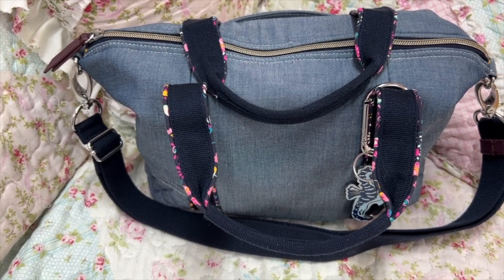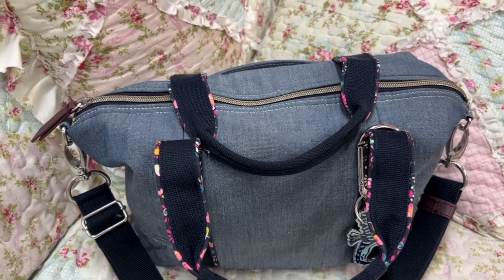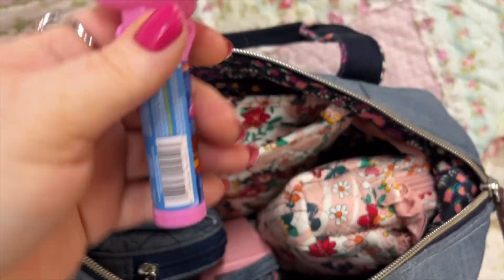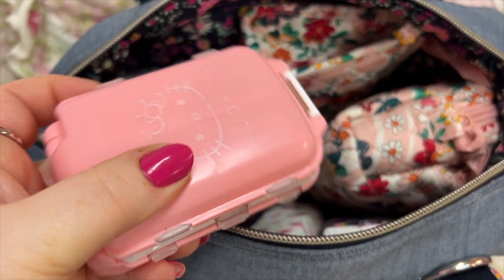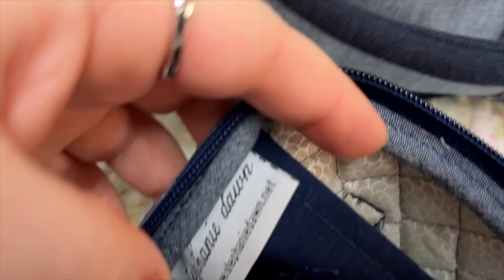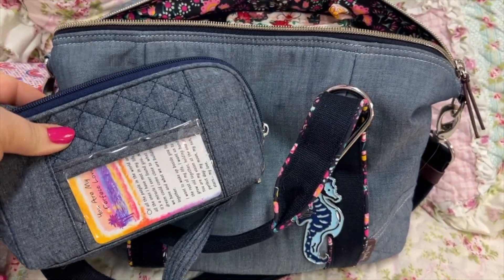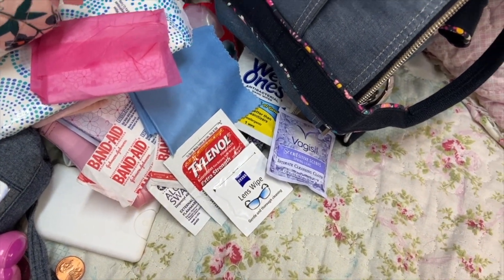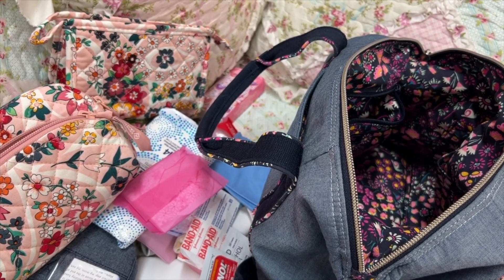What's in my Vera Bradley VBU Satchel Bag